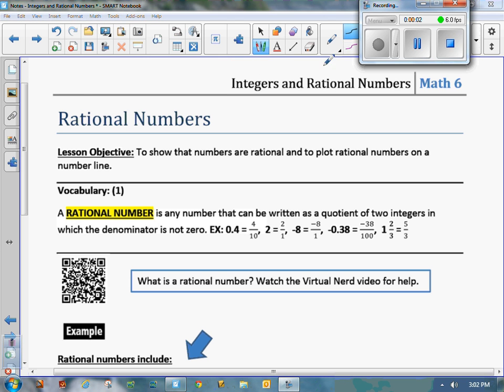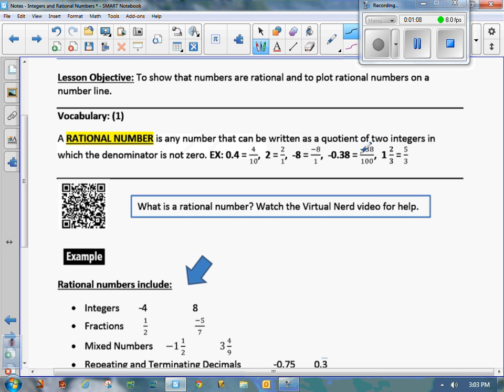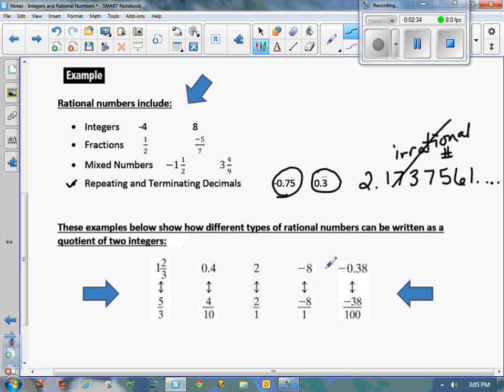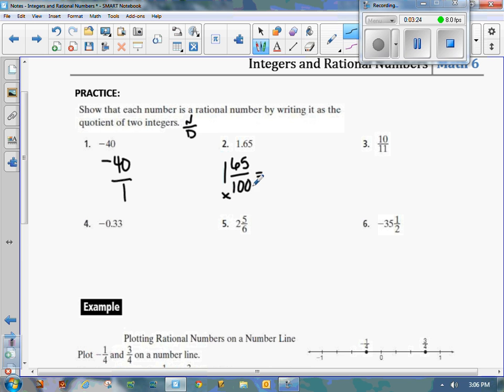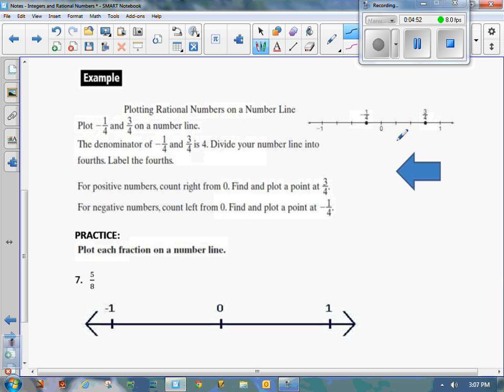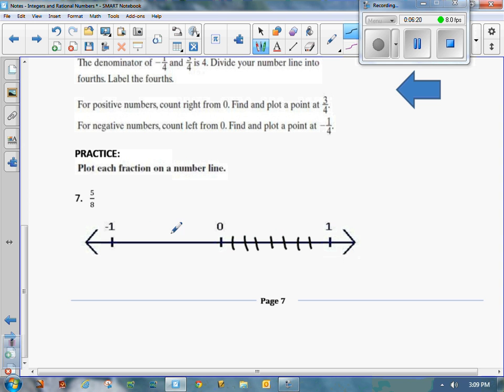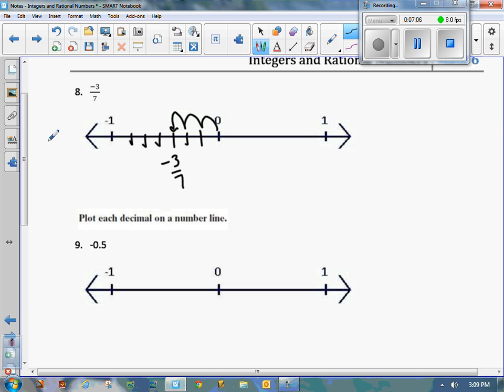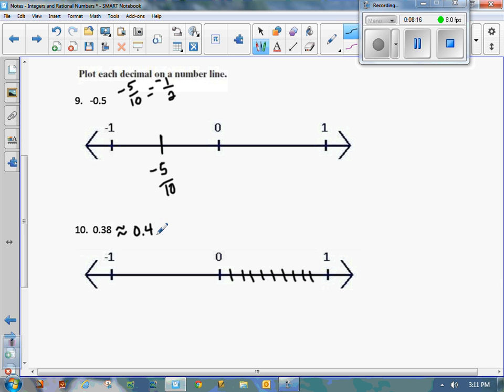Video Notes Rational Numbers